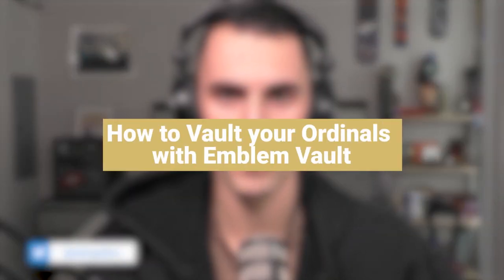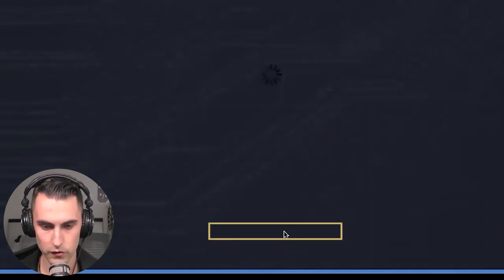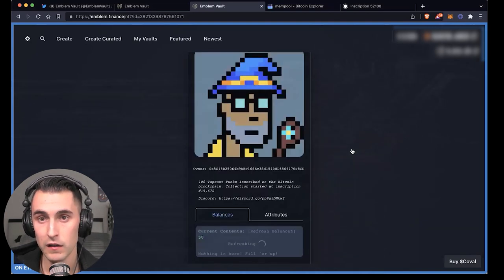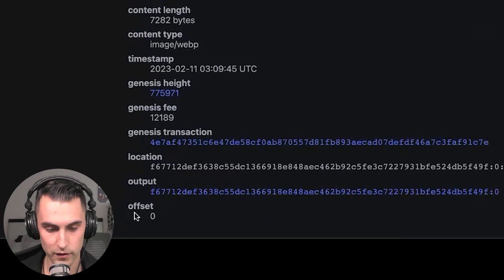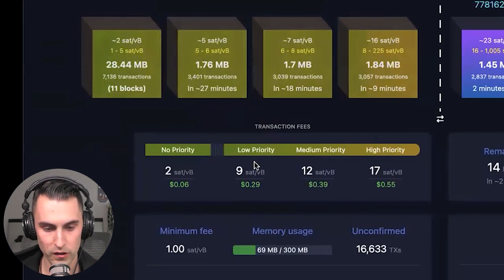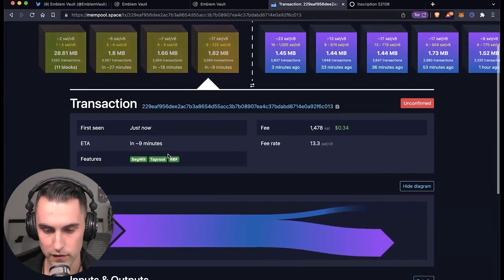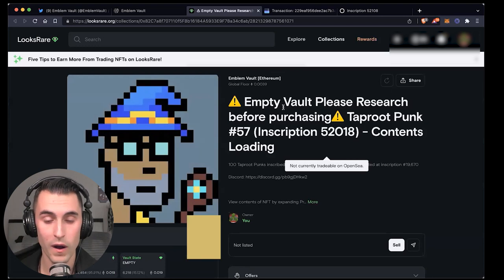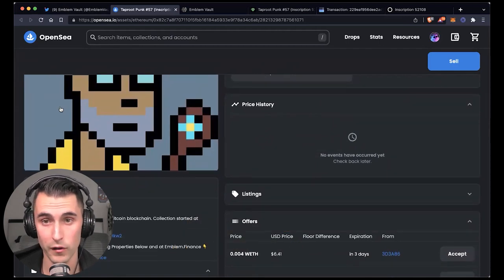How to Vault your Bitcoin Ordinals using Emblem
In this tutorial you will learn how to Bitcoin Ordinals inside of an Emblem Vault so you can trade them on OpenSea.

Emblem Vault allows the storing and trading of NFTs and Digital Assets across all blockchains without the requirement of a bridge, a one-of-a-kind technology. This allows assets to find further exposure and liquidity in larger markets compared to their native chain.